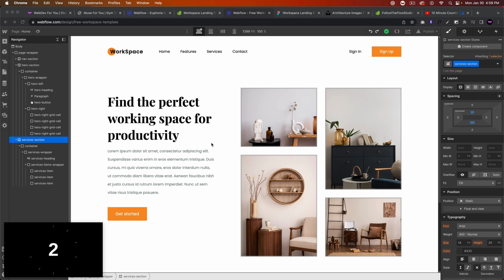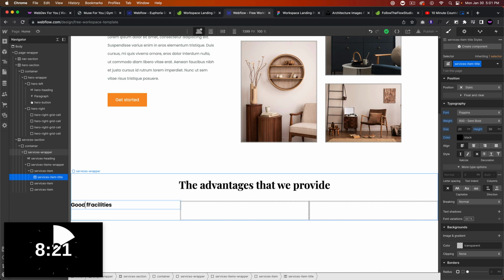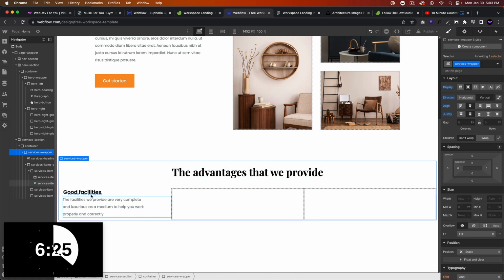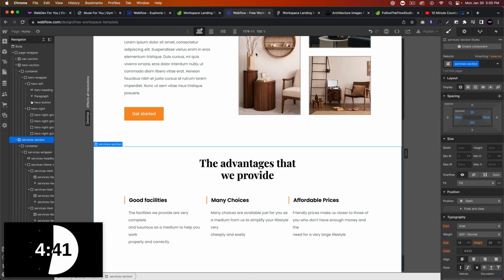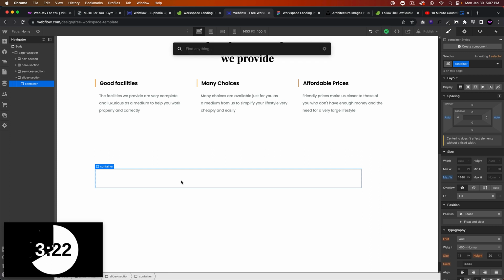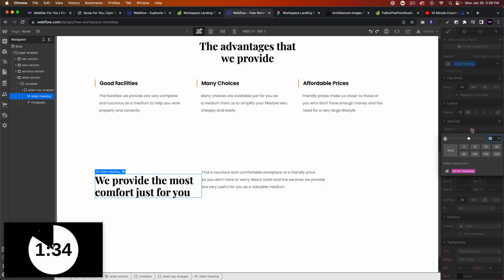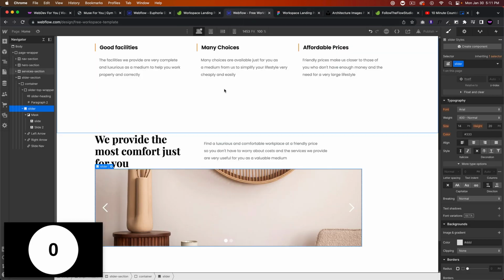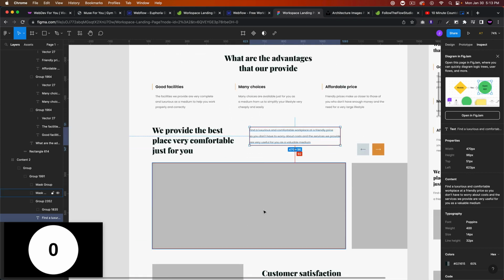Casually Building in Webflow | Figma To Webflow | WorkSpace Template Part 3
In this video tutorial I showcase how to build a template from Figma to Webflow.